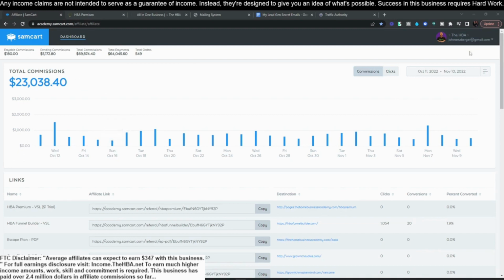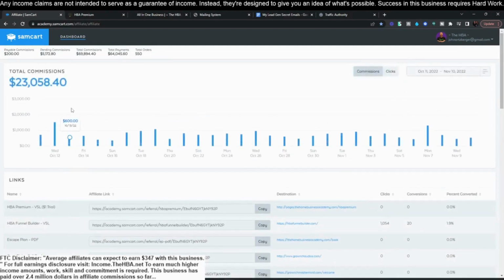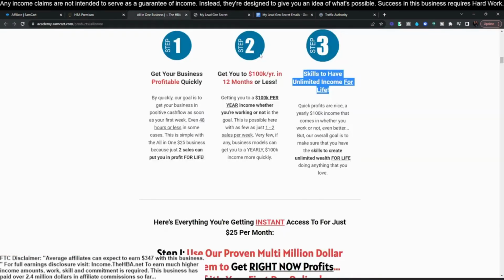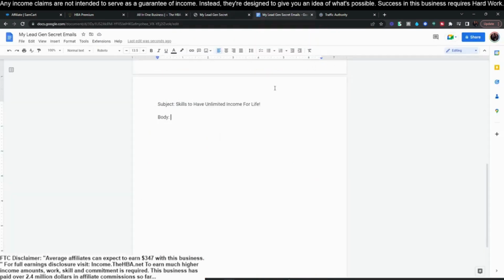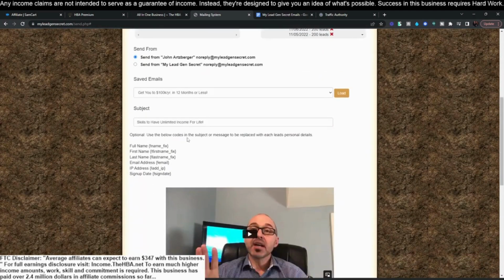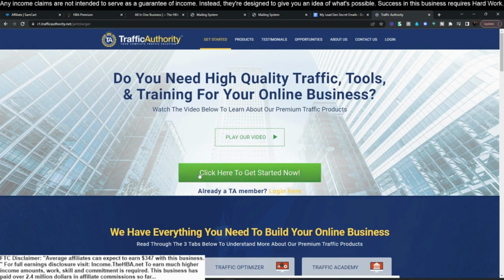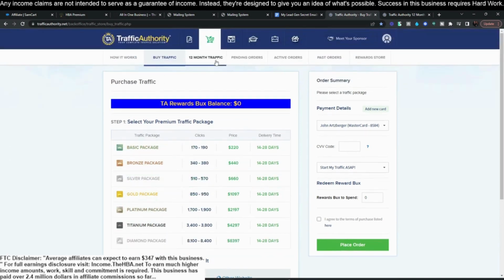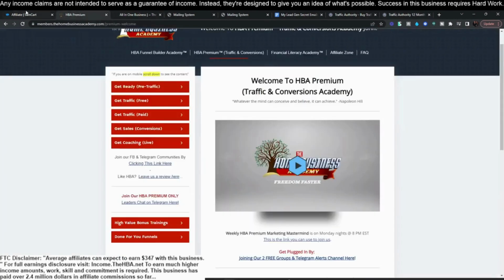DAY3 - GET STARTED 2023 - AFFILIATE MARKETING - SIDEHASSLE - MAKE MONEY ONLINE bestdeal2023.com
6 videos of the famous ''GET STARTED 2023 - AFFILIATE MARKETING'' training tutorial.

Start your own online business for $25. Learn Affiliate Marketing today.
HBA will guide you and show you in next 3-6 days how to make money with Affiliate Marketing.

   - Affiliate Marketing.
   - Make Money Online.
   - Side hassle 2023.
   - Start generating recurring income.

My Name is Martin Strach and I am an Entrepreneur and Affiliate Marketing Expert who specializes in helping others generate passive income online. I have helped many of people break through their limitations, quit their 9-to-5, and make money online right from the comfort of their own
homes.
So if you are tired of your boss telling you what to do, living by someone else rules, or just
We create videos daily on topics like:
- How To Get Free Gift Cards and More...

CREDITS TO: John Artzenberger for the great guidance ...

INCOME DISCLAIMER: This website and the items it distributes contain business strategies, marketing methods, and other business advice that, regardless of my own results and experience, may not produce the same results (or any results) for you. Martin Strach and  bestdeal2023.com making absolutely no guarantee, expressed or implied, that by following the advice or content available from this website or video you will make any money or improve current profits, as there are several factors and variables that come into play regarding any given business. Primarily, results will depend on the nature of the product or business model, the conditions of the marketplace, the experience of the individual, and situations and elements that are beyond your control. As with any business endeavor, you assume all risk related to investment and money based on your own discretion and at your own potential expense.